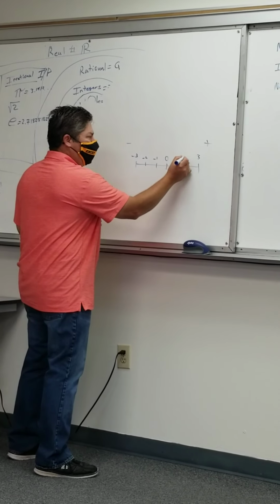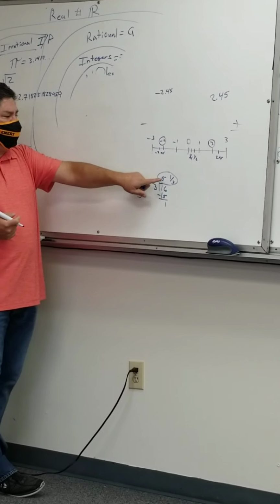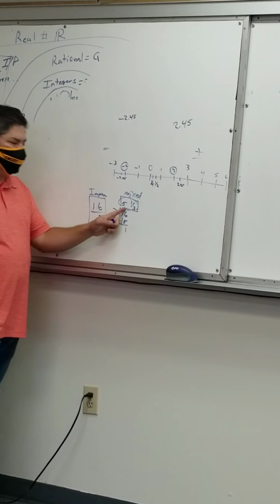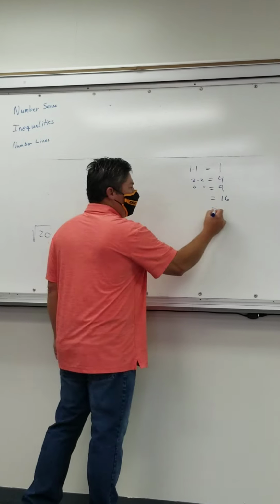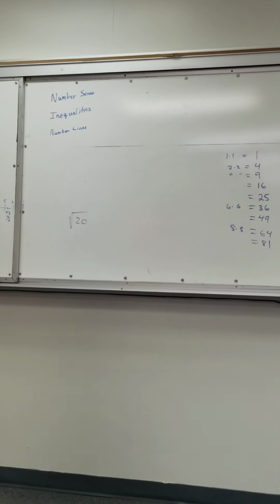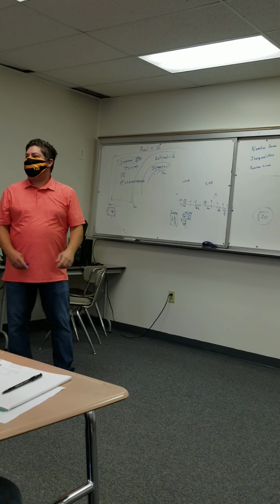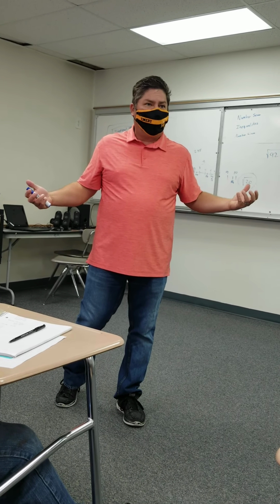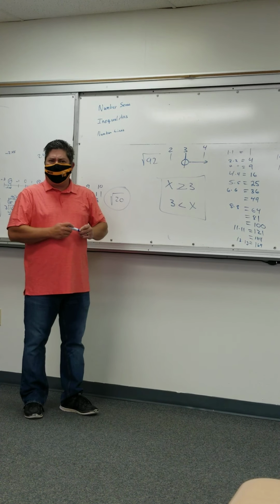August 26, 2020 number sense